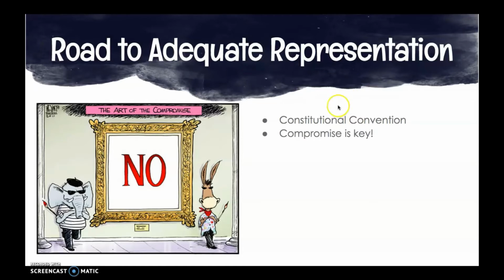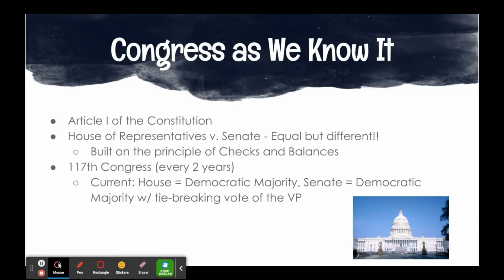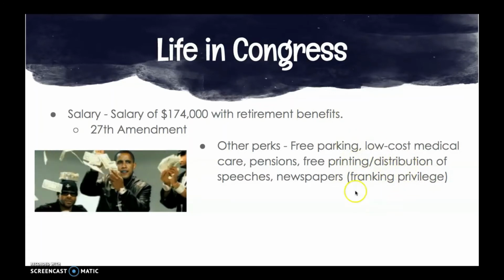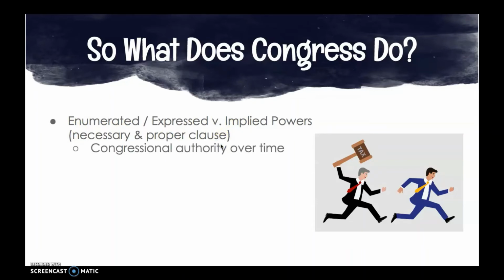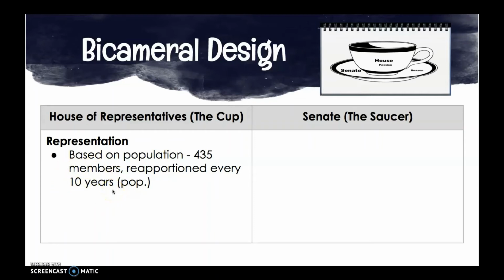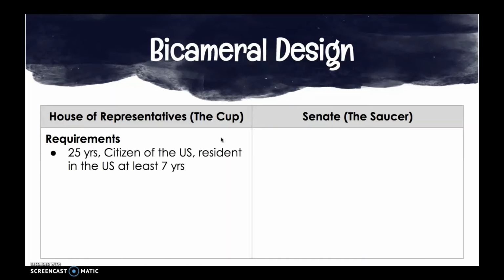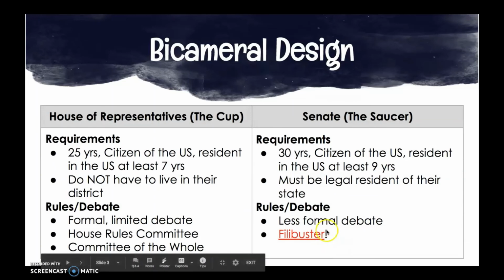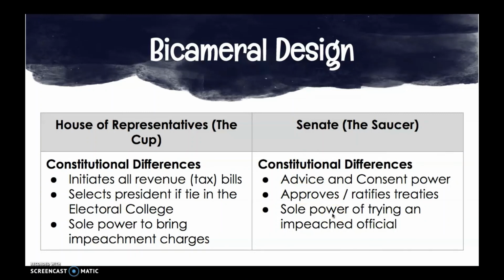7.1. Basics of Congress Notes_AP Gov